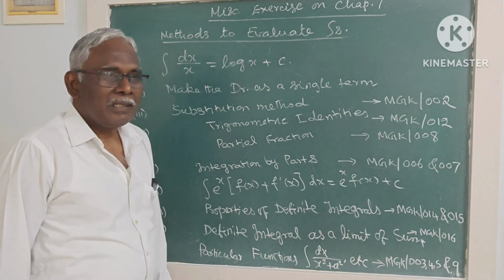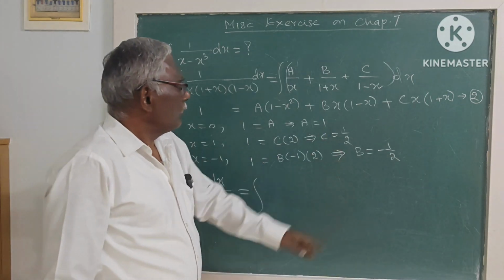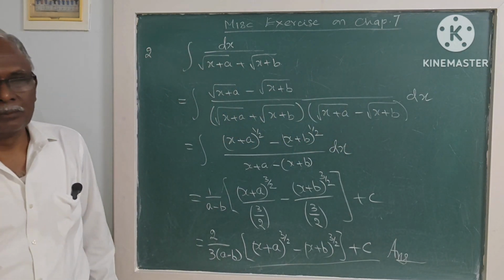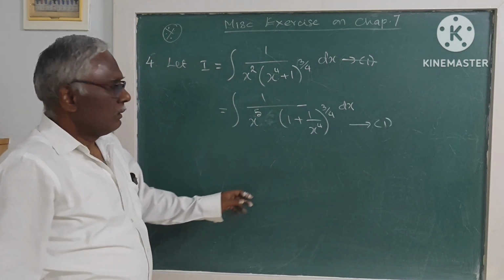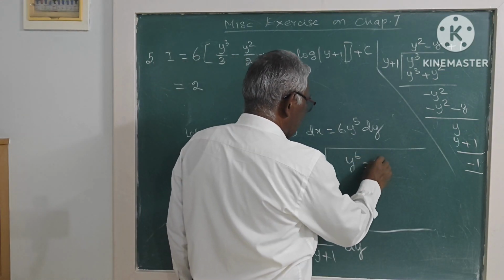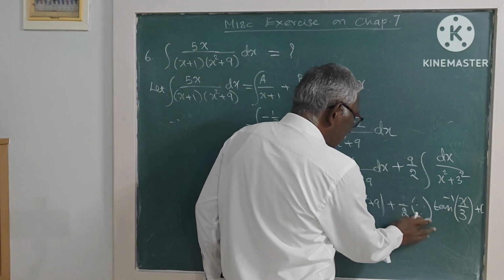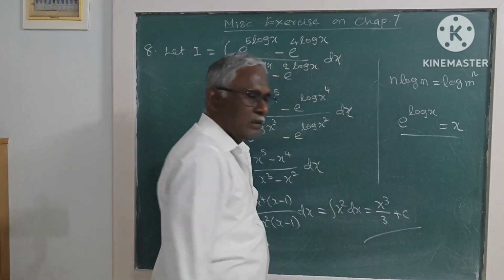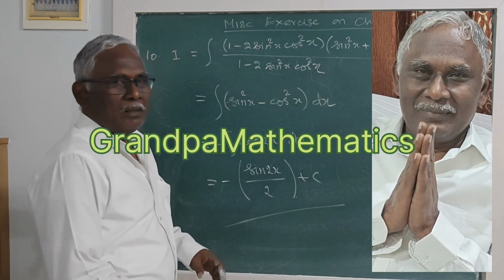MGK/017/CBSE/Class 12/Integration Misc Exercise Part I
CBSE Class 12 Integration Misc Exercise Solved Problems 1 to 10